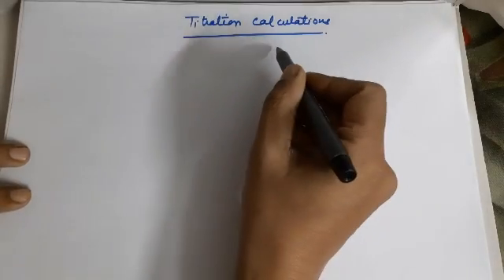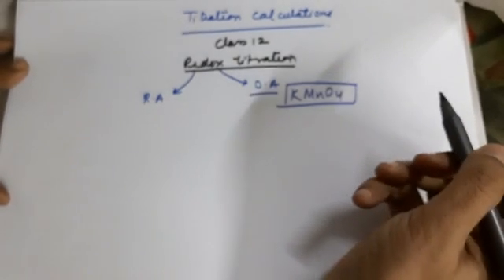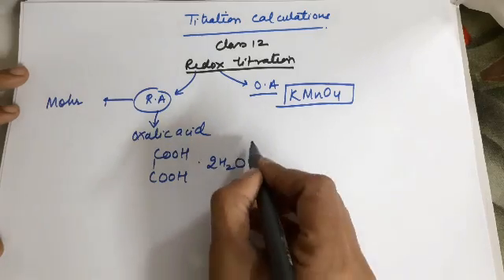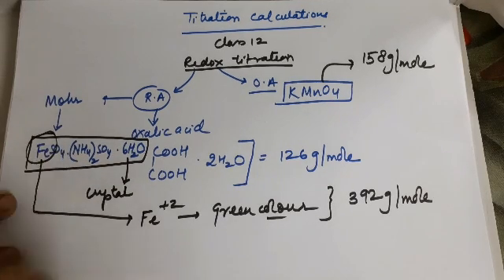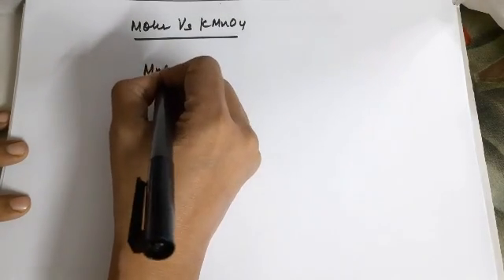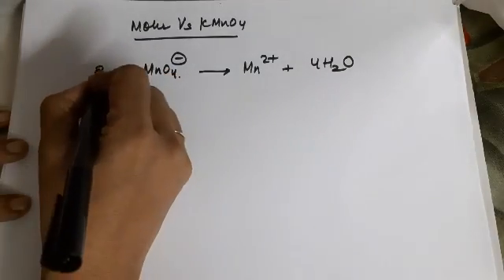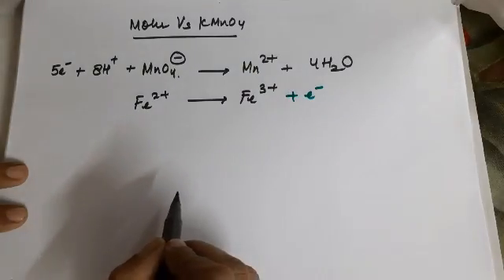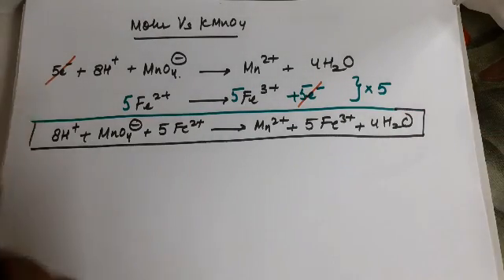KMnO4 Vs Mohr salt titration calculations class 12 by Seema Makhijani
Ferrous Ammonium  Sulphate CBSE board practicals 2020